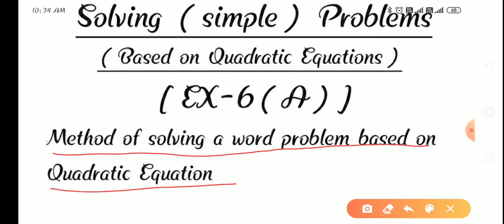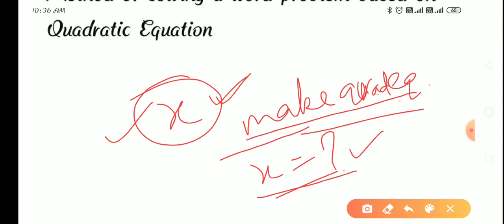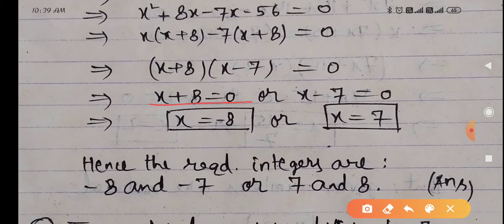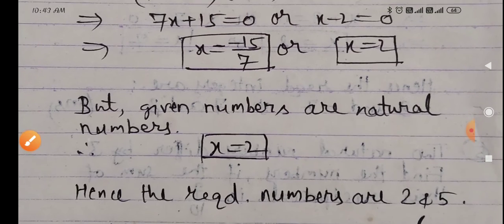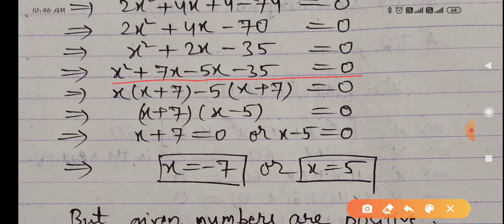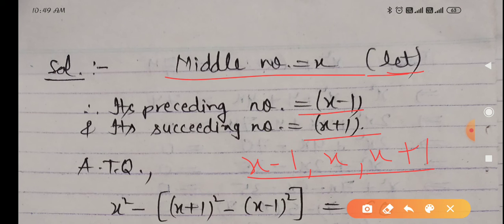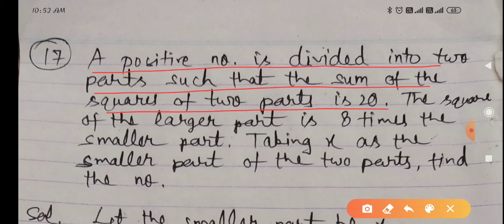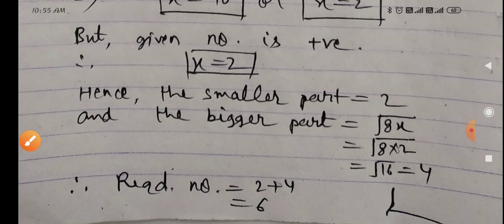CLASS-X, MATHS, WORD PROBLEMS BASED ON QUADRATIC EQUATIONS, EX-6(A)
Method of solving a word problem based on quadratic equation.